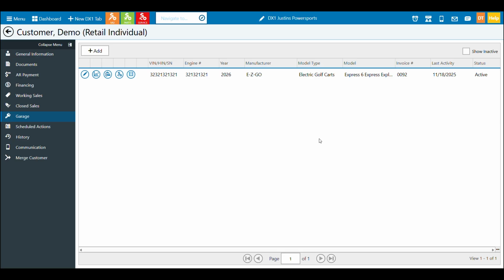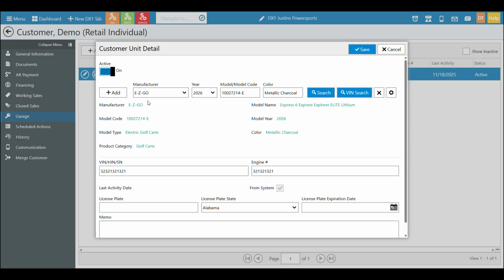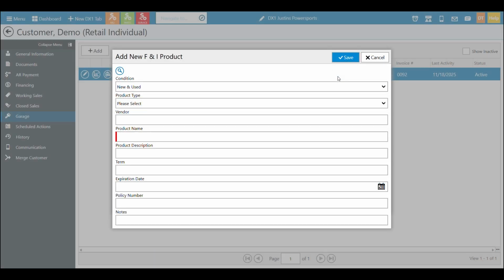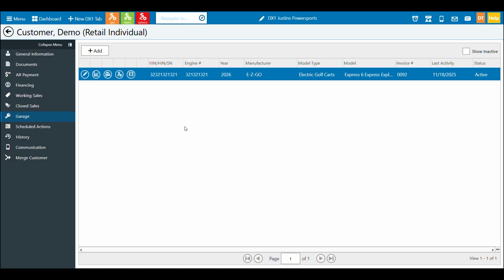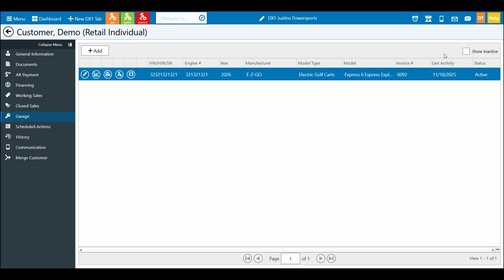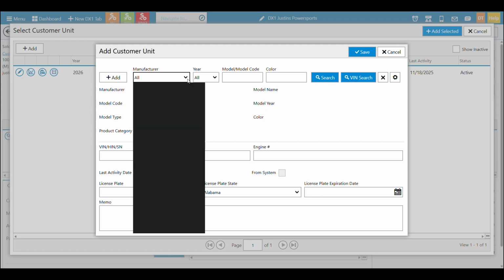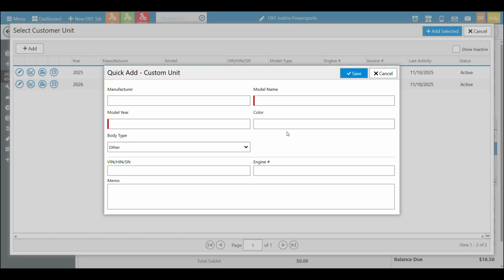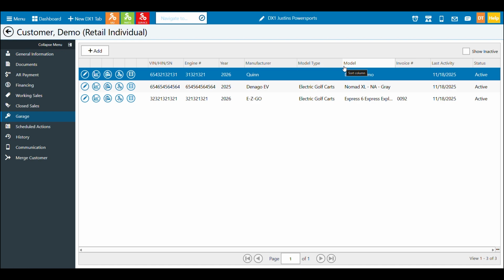Chapter 25 - Customers - Customer Garage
This chapter introduces the Customer Garage — the area where you can view and manage the units a customer owns. Keeping these records accurate helps your team support future sales, service history, and personalized communications.

In this chapter you’ll learn:
• Where to access a customer’s garage in DX1
• How to view and update owned units
• How accurate garage records improve dealership workflows

Once you understand the Customer Garage, you’ll be able to keep ownership details clean and connected as onboarding continues.